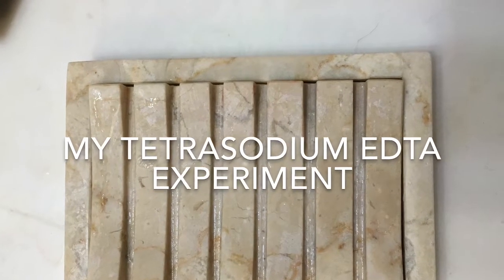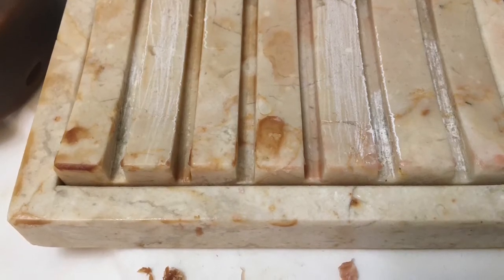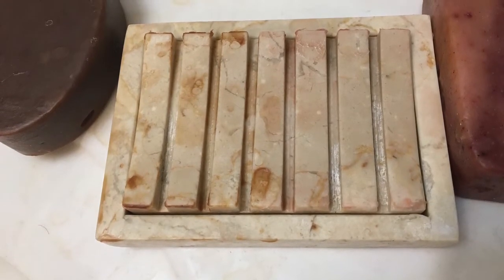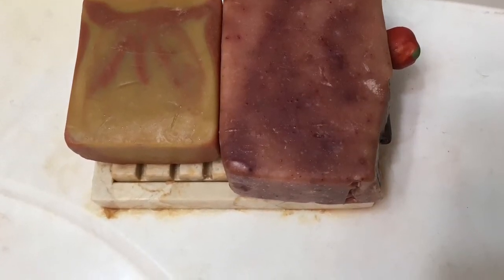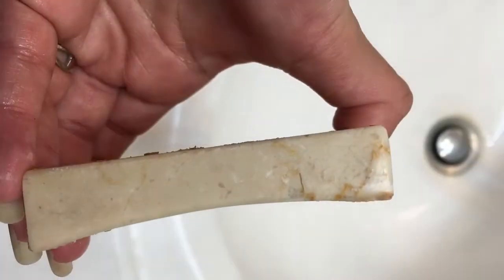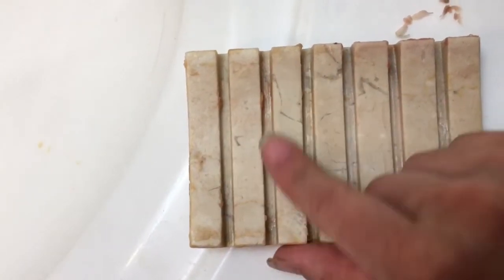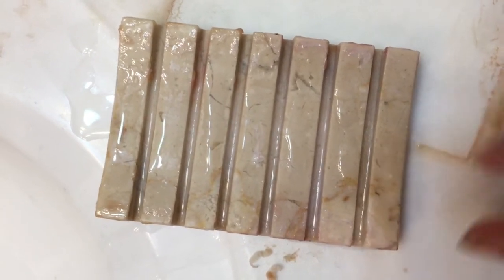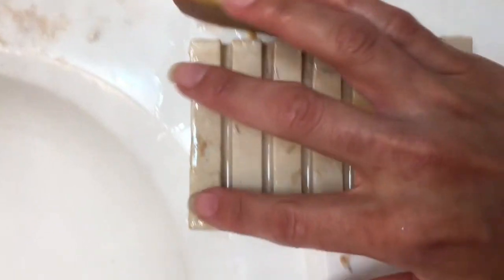Testing EDTA in my Soap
The full name is a Tetrasodium EDTA, and it is an additive that is supposed to help reduce DOS and sticky soap scum in hard water areas.
Here is a link to my blog post where I explain more about it:
And here are the links mentioned in the video (which are also in the blog post above)

Experiment by Kevin Dunn (He tested it for DOS though, Dreaded Orange Spots):